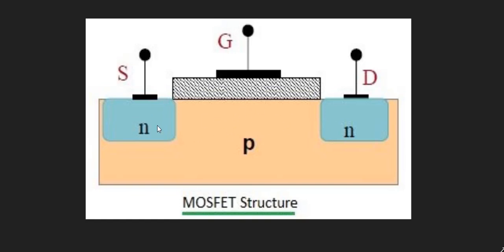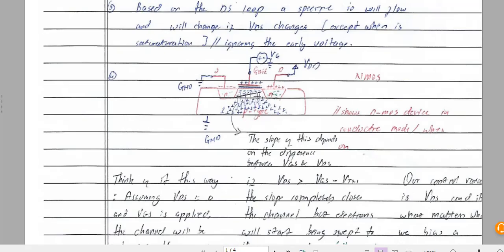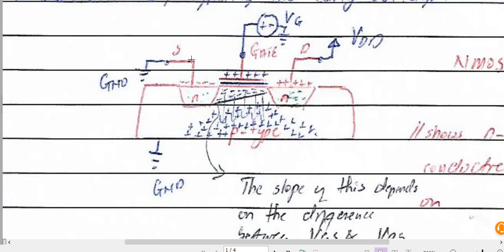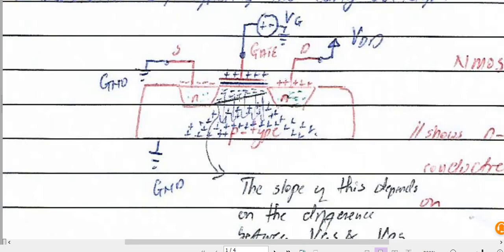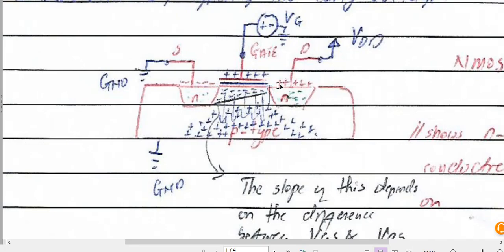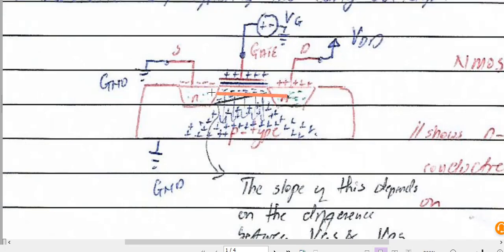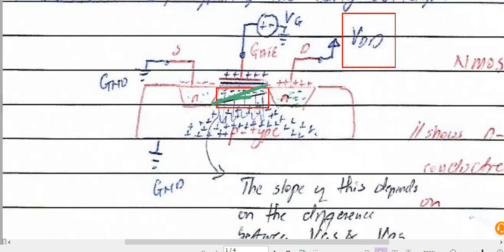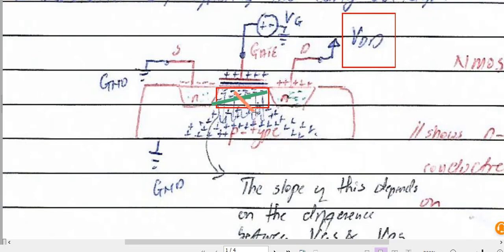MOSFET Fundamentals part 1 The physical operation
MOSFET fundamentals part 1 covers

1.Explanation of electron flow
2.Inversion layer
3.Introduction into saturation
4.Gate Source voltage VS Drain Source voltage VS  Drain current.